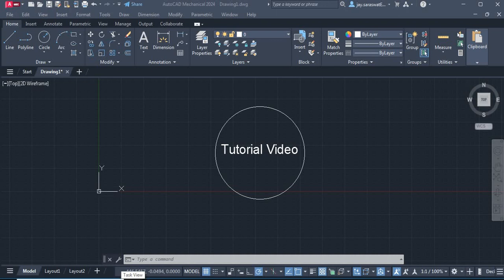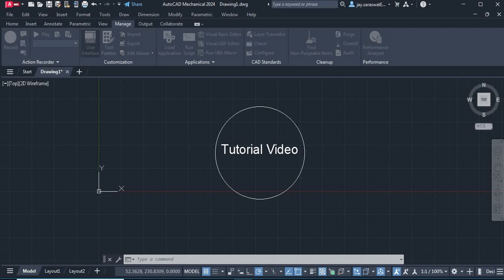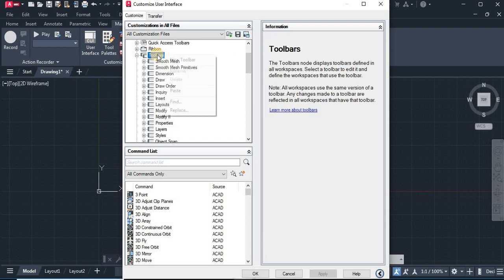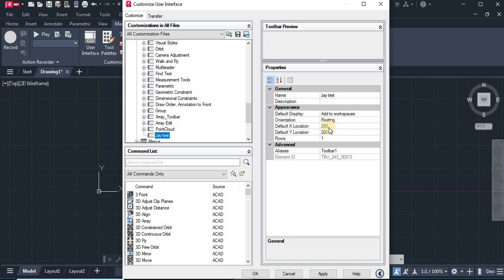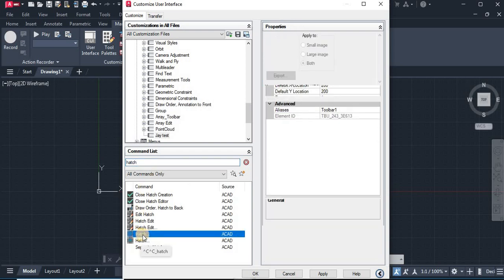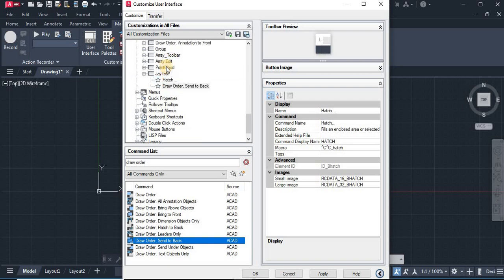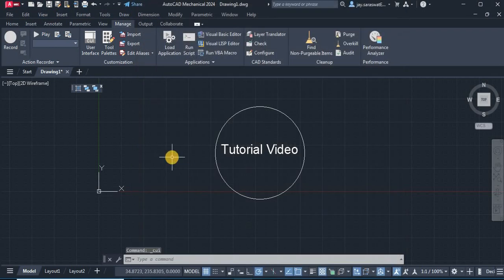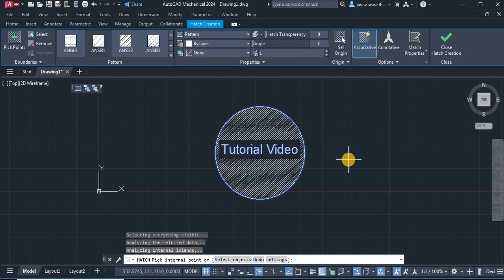How to create Custom toolbars-AutoCAD tips & Tricks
In This video we are taking a quick look at the process to create our own custom toolbars. A custom toolbar allows us to add any commands/buttons that we consistently use to a unique toolbar that will help save us a ton of time while drafting. In the example we ad the draw order, send to back and bring to front commands to our toolbar to easily save time.

A streamlined and helpful toolbar will eliminate the need to type multiple commands or click and dig through ribbon panels and dialog boxes when time is tight!